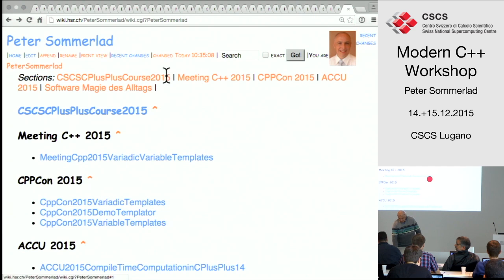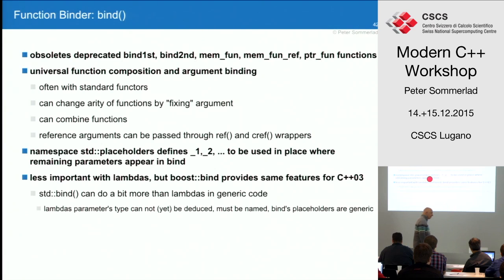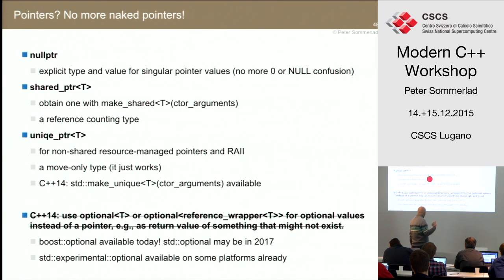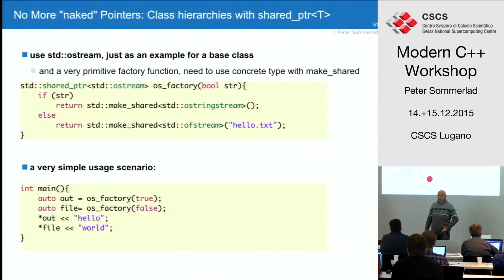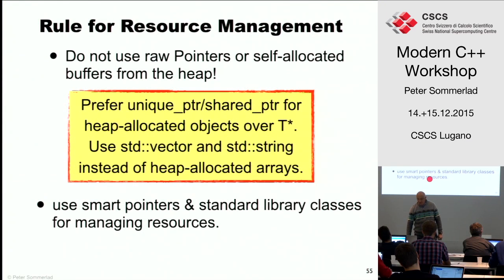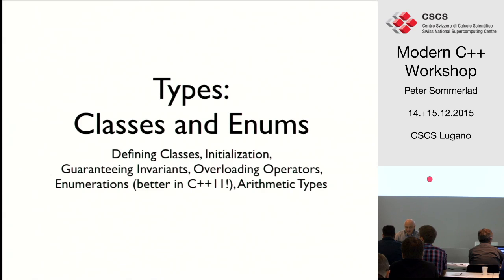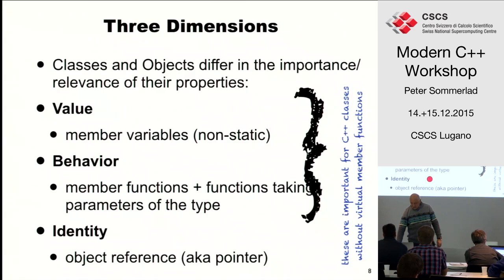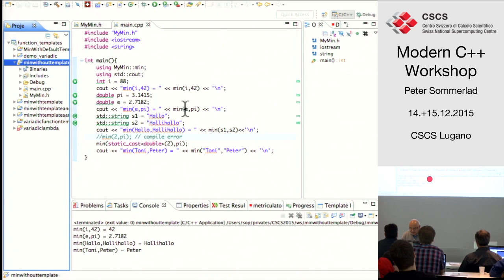Modern C++ Workshop: Simpler C++ with C++11/14 (Part 3)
Modern C++ Workshop: Peter Sommerlad, Simpler C++ with C++11/14 (Part 3)